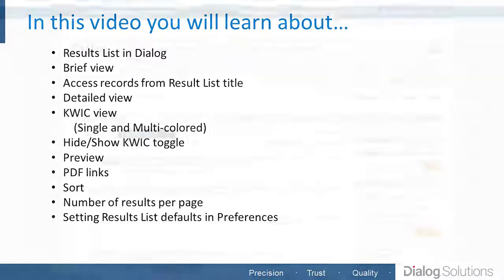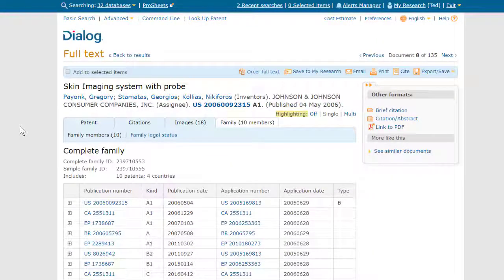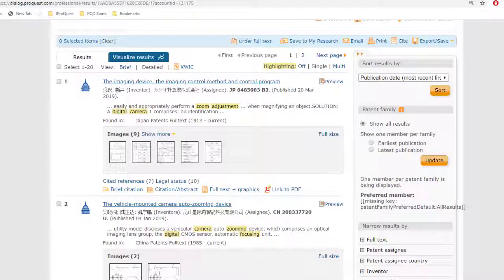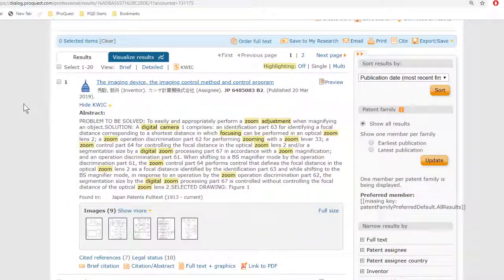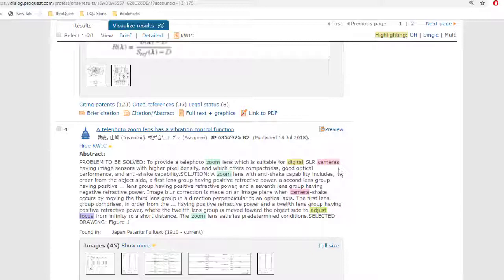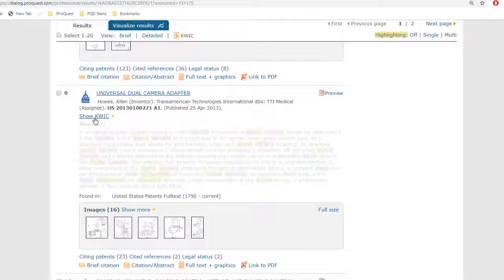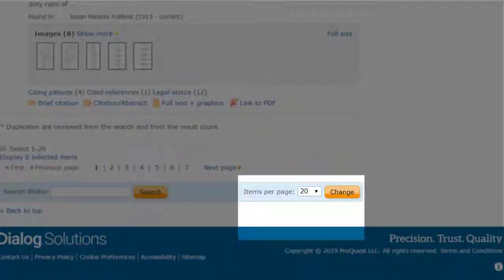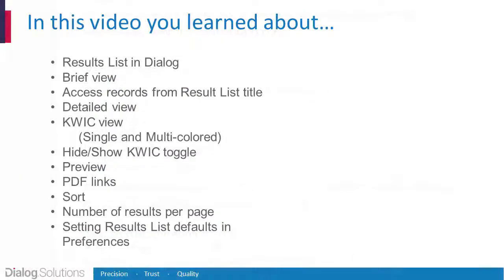Results List in Dialog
When you have done your search, and perhaps narrowed it down as needed, you will have a Results List showing some information about the records you retrieved. This video shows a number of ways to work with the Results List in Dialog, to provide a better understanding of your results, and assist you in deciding which records you now wish to display in full and/or download. Use these timestamps if you want to skip to, or repeat a particular section:

0:00 Intro and Outline
0:30 Brief view, and clicking title for Web view of a record
1:17 Brief and Detailed view, compared
2:22 KWIC view (single color vs Multi)
3:30 “Hide KWIC/Show KWIC” toggle, for scrolling
3:50 Preview
4:15 PDF links in Previews (in some databases)
4:35 Sort function
4:58 Number of records displayed per page (choose on the fly, or in Preferences)
5:28 Summary and Additional Resources